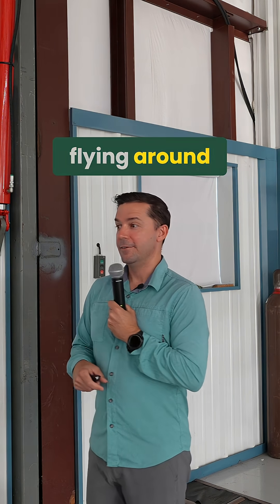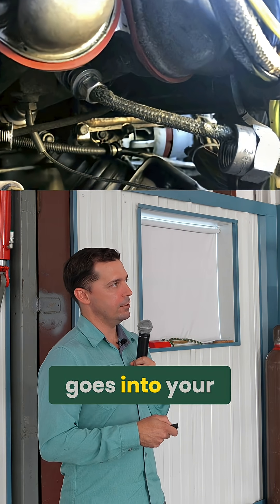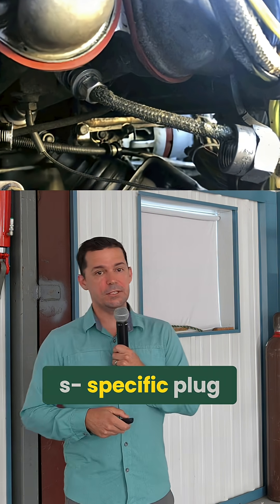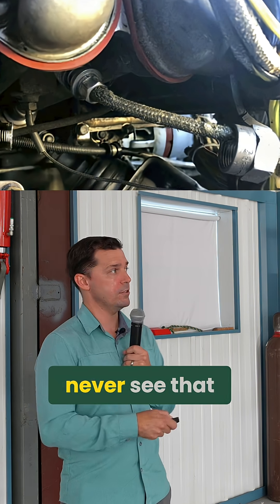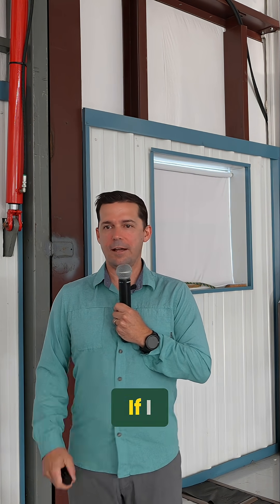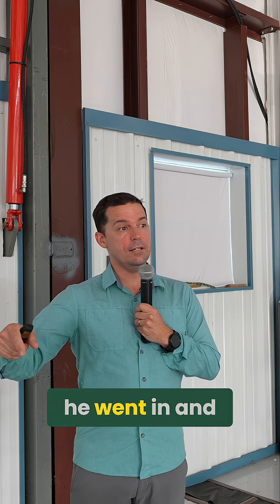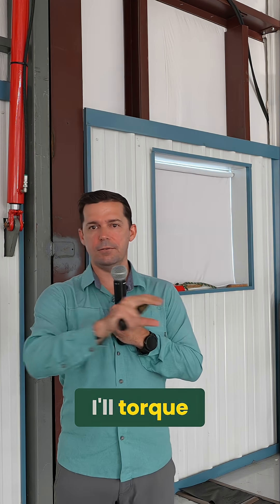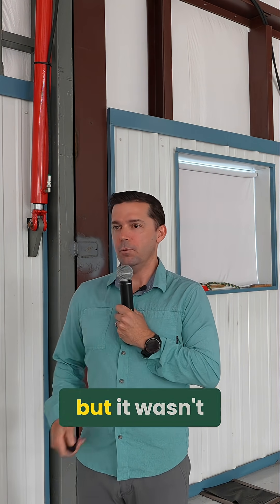Loose Ignition Lead: Engine Troubleshooting and Flight Safety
A pilot discovers a loose ignition lead just in time! See how a distracted mechanic almost caused a major engine failure after a 100-hour inspection. "It's not even on!" A vital lesson in pre-flight diligence.